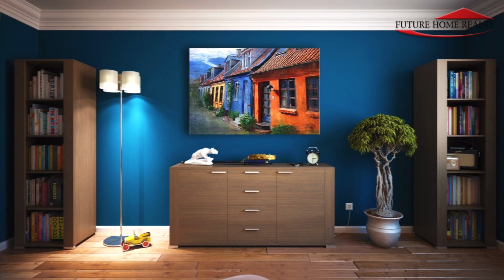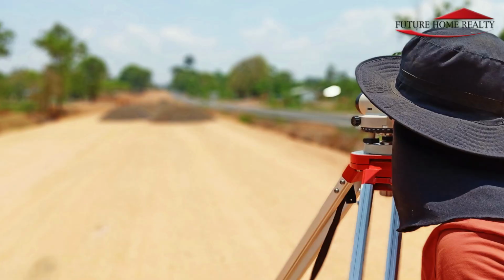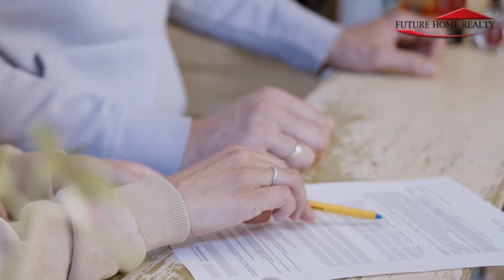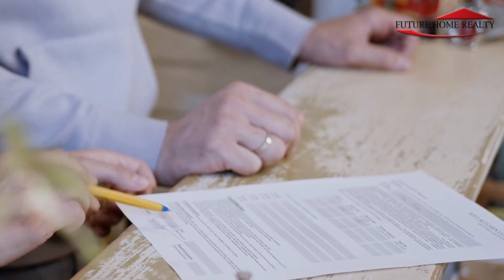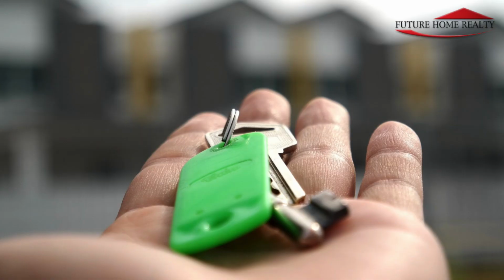How to Buy a House | Real Estate Investing for Beginners | First Time Home Buyer Tips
How to Buy a House 101 | Real Estate for Beginners and First Time Home Buyers
The first and most essential step many buyers ignoring is estimating their buying power. There are two simple, intimate questions that first-time buyers often avoid asking What House I want to buy? What House can I afford to buy?
For even the most seasoned buyers, the steps to buying Florida Home can seem complicated. Many shifting elements must be done carefully to ensure that the transaction goes through without delays, conflicts, or financial costs. One misstep along the way could derail the entire transaction altogether or even end up in a lawsuit.  Here are steps to a smooth real estate closing - watch the entire video to learn more.
Follow me on other Social Media platforms:
Homes at: clearwater beach florida, clearwater beach, Seminole, Largo, st, Petersburg